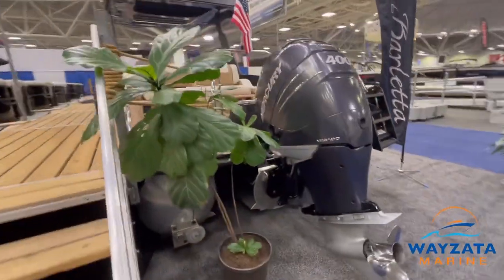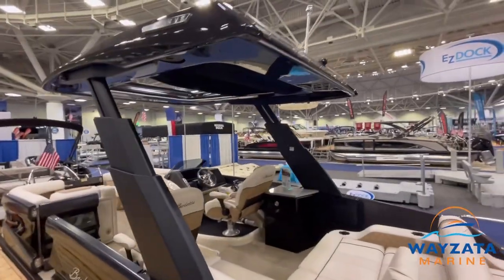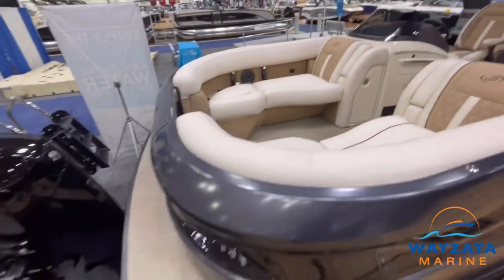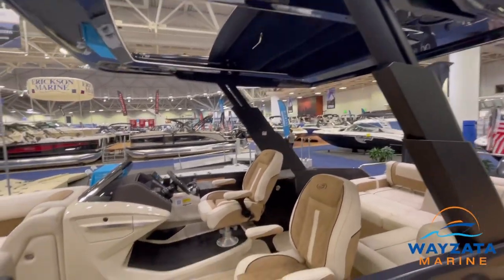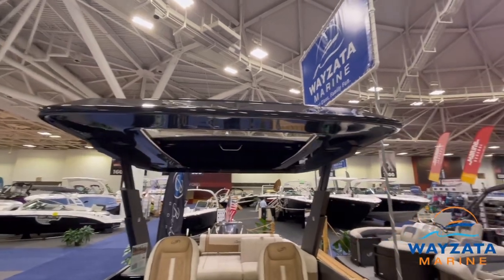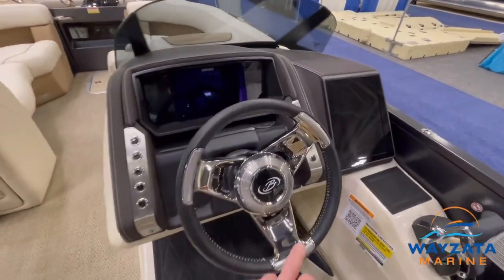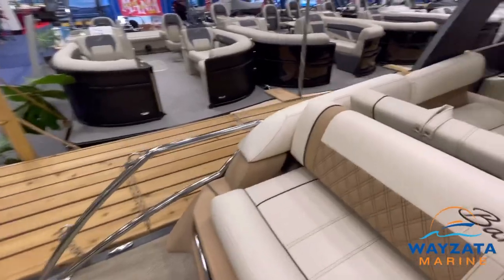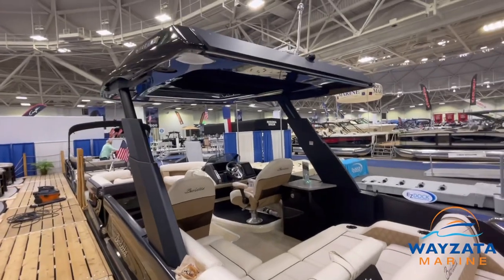2023 Barletta Reserve Pontoon Walkaround at Minneapolis Boat Show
If you're looking for elegance on the water, look no further. The Reserve is Barletta's flagship series and boasts the finest quality features, construction, and owner support. The sheer exclusivity and authentic components are the magic that makes this vessel unlike any other. Discover the next generation of refinement with the Reserve. Everything you touch is crafted with elegance and the Barletta DNA is embedded throughout. The ultra-chic exterior will transcend you into an experience that is unmatched on the water. Interior touches such as yacht-style hardware create a new standard in the pontoon market. Combine, the Reserve is the intersection of fantasy and reality.

This specific boat is available for sale at Wayzata Marine - 3324 North Shore Drive in Wayzata, Minnesota 55426. for more information on this boat.

Built with the following options  Furniture Color: Linen w/ Carmella Tan, Flooring - Amore, Coastal Edition, Mercury Digital DTS Pre Rig (Verado), Rig SS Prop, Freight & Prep. Standard Options include - Triple Toon Package w/In-Floor Storage and Bow Anchor Storage - Reserve STEERING Hydraulic Steering, Power Assist Steering (req. Hydraulic Steering) CANVAS Articulating (Height Adjustable) Hard Top w/Retractable Sunroof, Trailering Cover IPO Standard Playpen CONSTRUCTION 10 Year Bow-To-Stern Warranty, 20" Transom, 26" Diameter Pontoon Tubes, 3/4" Marine Decking, Dual Battery Trays with Remote Switch, E-Z Fill Fuel Station with "Yeti-Ready" Cupholders, Extended Activity/Swim Deck, Full Fiberglass Rail System, Full Length Dual Stage Lifting Strakes with Invasive Species Flush, Full Length Exterior Wave Tamers (Outside Tubes), Full Length Solid Keel, Full Length Underbelly Skin, Hybrid Crossmember Configuration - Combination Box/I-Beam and C-Channel, Internally Reinforced .125 Nose Cone, Limited Lifetime Structural Warranty, Reinforcement In Stern Tubes for Additional Support, Sealed Automotive-Style Deutsch Electrical Connectors, Stainless Steel Pop-Up Cleats, Tube Skirting, V.I.P. Technology (Vibration Isolation Pad) EXTERIOR Bow & Port Gate with Doggie-Dock View See-Through Acrylic, Enhanced Metal Jacket Protectant, Four (4) Stainless Steel Quick Release Fender Clips, LED Docking Lights, Lillipad Pet Friendly Stern Boarding Ladder, Stainless Steel Flag Pole w/American Flag, Stainless Steel Rub Rail Insert, Stainless Steel Safety Stanchions w/ Chains INTERIOR Adjustable Pedestal on Captain's Chair (Helm and Co-Captain's Chair), E-Z Access Integrated Waste Basket with Dedicated Storage, Integrated Arm Rests in Bow Furniture, Ottoman w/Built-In Cooler/Storage - Qty 1, Stow-Away Table and Storage in Port Chaise, Ultra-Lounge - Multi-Position Stern Lounge with USB Ports & Yeti-Ready Cupholders, Underseat Mood Lighting, Underseat Storage Vents LIGHTING Exterior Lighting- White Underdeck and Underwater, Interior RGB Lighting Package - Reserve ENTERTAINMENT Anchor Storage at Bow Gate, Harmen Kardon Marine Stereo w/10 Speakers, Harmen Kardon Subwoofer and 1500W Amplifier, Stainless Steel Fender Baskets (2), Stereo Remote at Stern Swim Deck, Tube-Tow Watersports Cage, USB Charging Ports, Yeti-Ready Stainless Steel Cupholders Throughout HELM 360 Degree Docking Camera System, All Glass Dash w/Digital Switching (9" Simrad Guage Display and 9" Control Display), Dimmer Switch, Extra-Large Integrated Glove Box, Extra-Large, Highback, Reclining, Helm Seat with Swivel and Slide, Fire Extinguisher, Helm Windshield, Integrated Cell Phone Storage with Wireless Charging Station and AUX, Integrated Pet Food/Water Dishes, Integrated Underhelm Storage Pocket, Premium Steering Wheel, Raised Helm Platform w/Marine Mat and "Yeti-Ready" Cupholder(s) * Not responsible for typographical errors or inaccurate listings. Prices and features are subject to change.